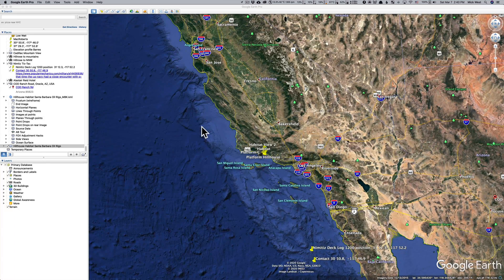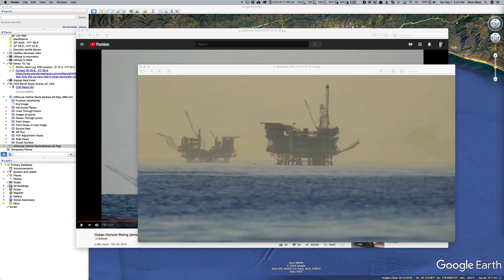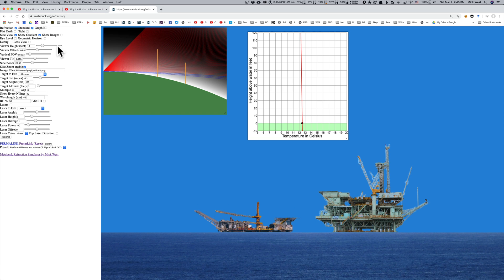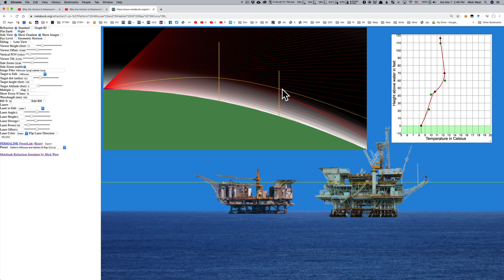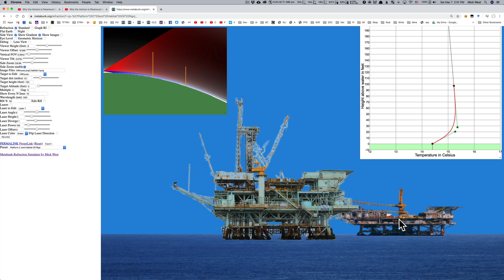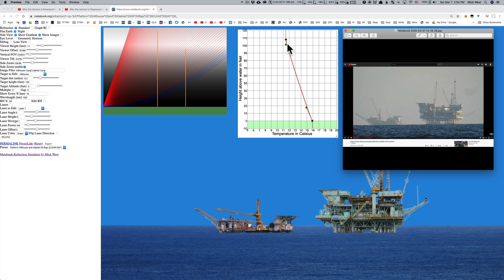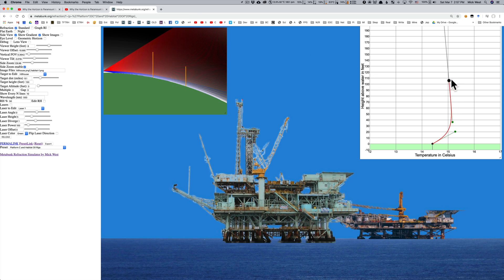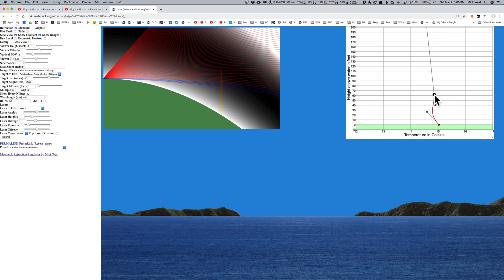Flat Earth and Refraction with Oil Platforms Hillhouse and Habitat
Oil rigs off the coast of Santa Barbara give us some great opportunities to view the curve of the Earth. But they also provide great opportunities for refraction to confuse the issue. How do we know it's not just refraction on a flat earth that just LOOKS round?  I've added the oil-rigs to my refraction simulator, so people can experiment with what refraction is capable of doing. Also to demonstrate that you can't actually make a Flat Earth look round with refraction.